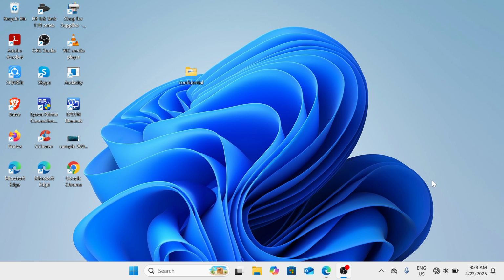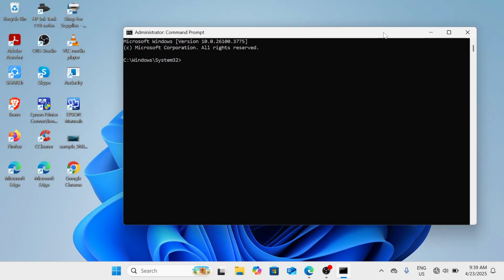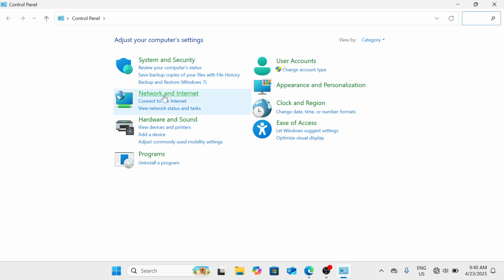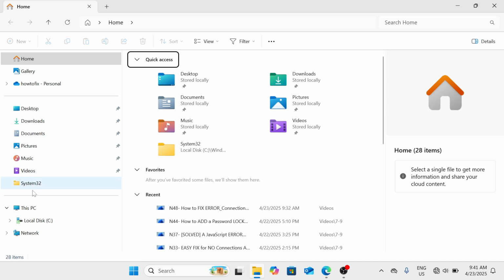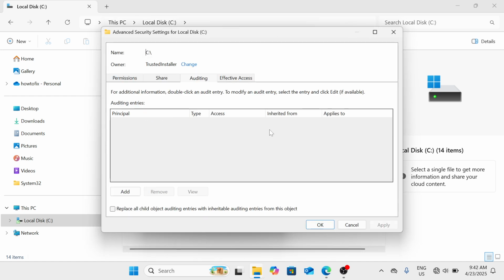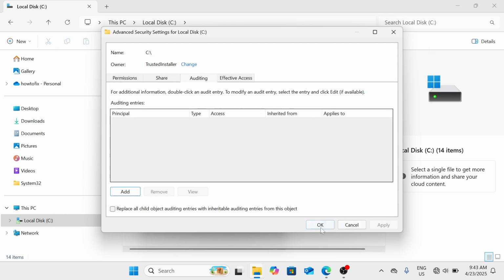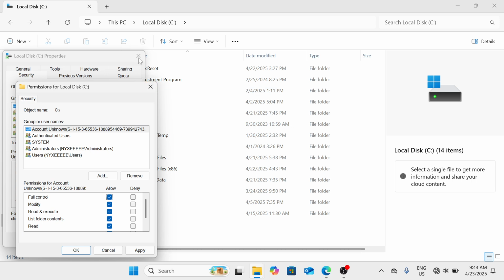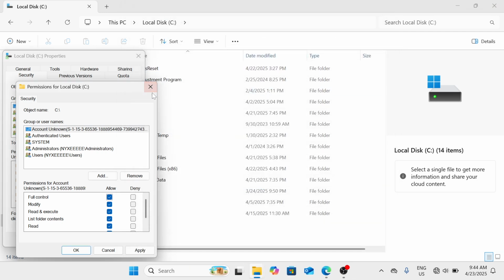ERROR FIXED for Windows CANNOT Access the Specified Device Path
Seeing “Windows cannot access the specified device, path, or file” error?
This video shows you exactly how to fix it in just a few simple steps.
Whether it's permission issues or blocked files—we've got the solution!
 Watch now to regain full access to your files and apps!